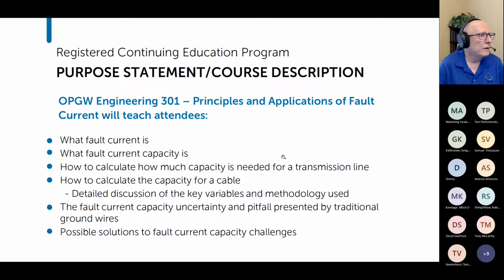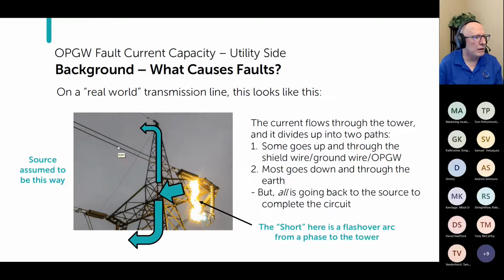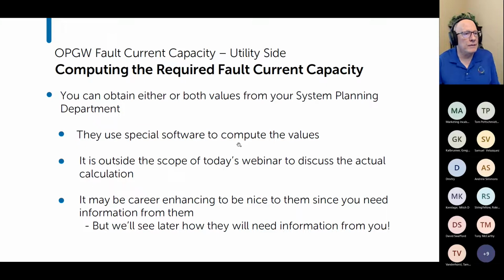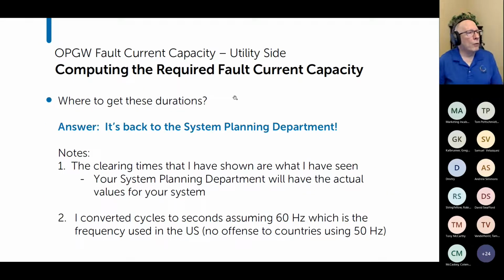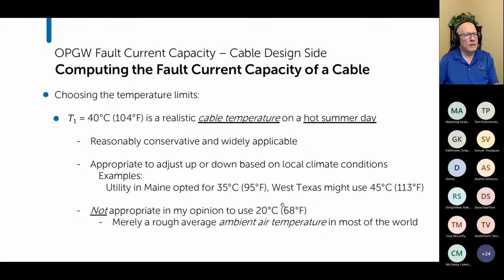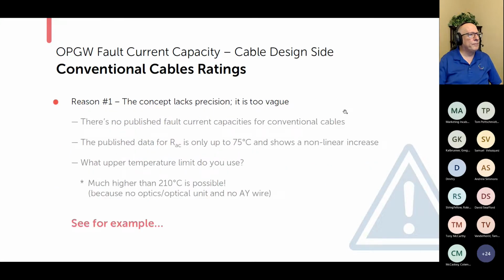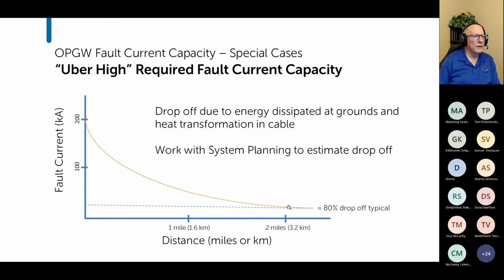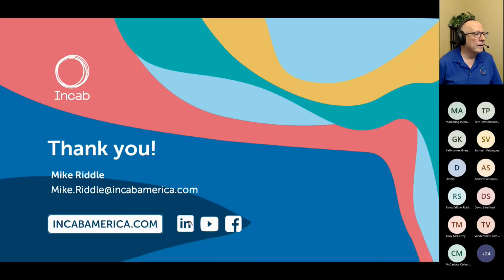Webinar OPGW Engineering 301 Principles and Applications of Fault Current